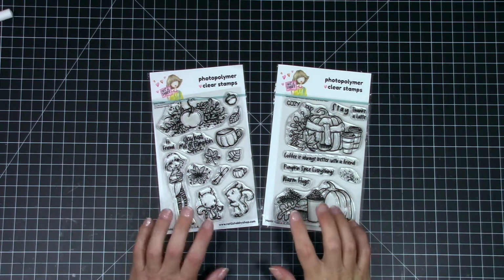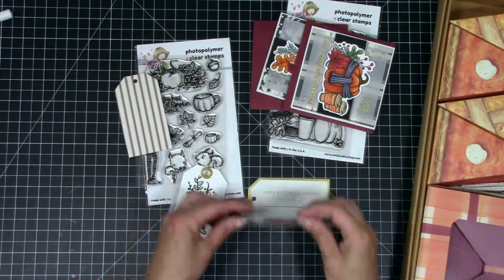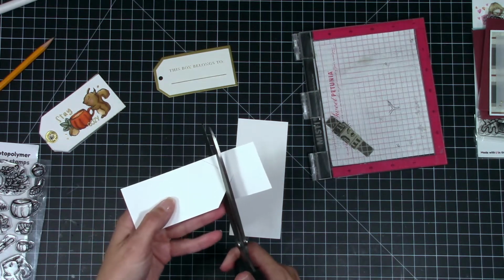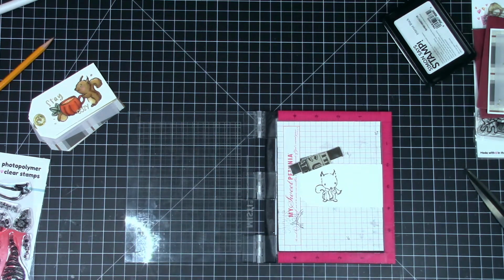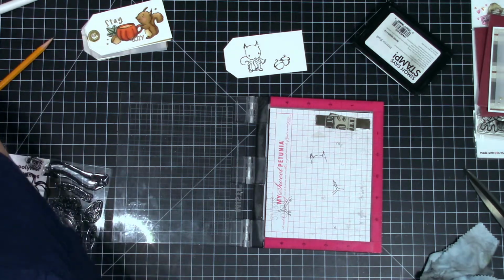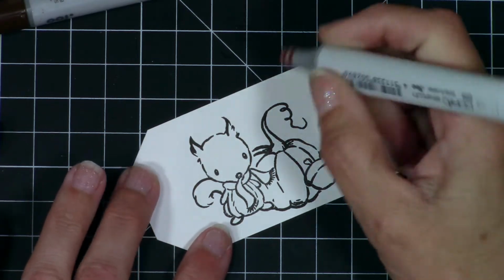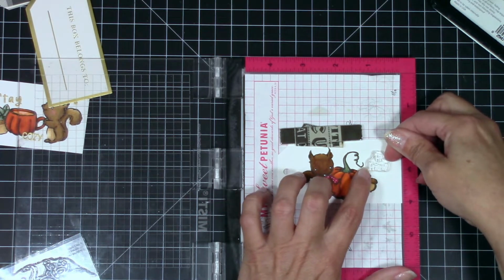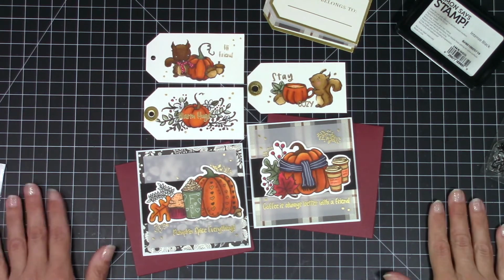Fall Treats with Not 2 Shabby's New Release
A start to my fall gift giving already and for once I am ahead. This new release is fabulous and I am loving the projects I am seeing on IG and Facebook. Have a wonderful week!!! Big Hugs!